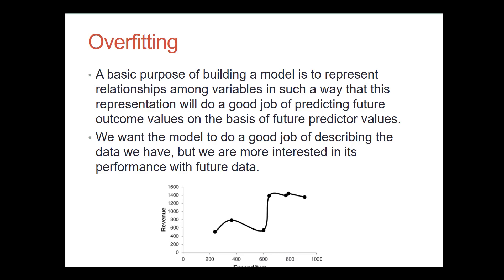What is overfitting?